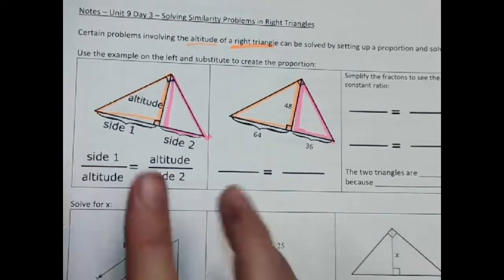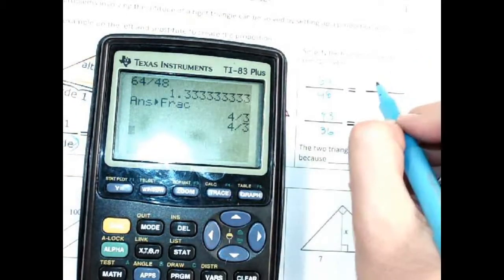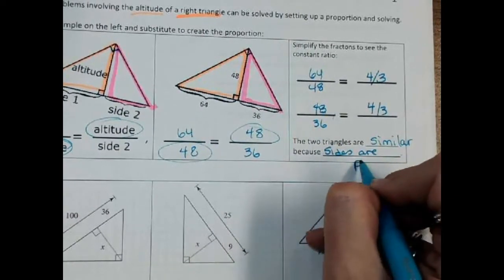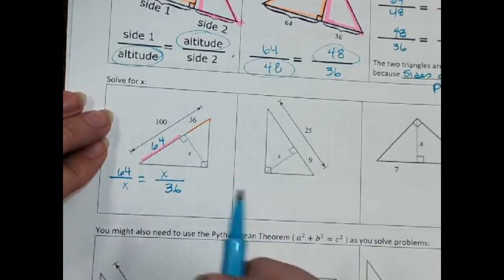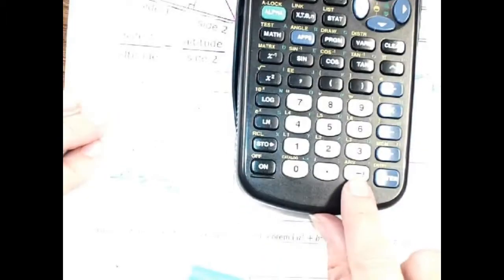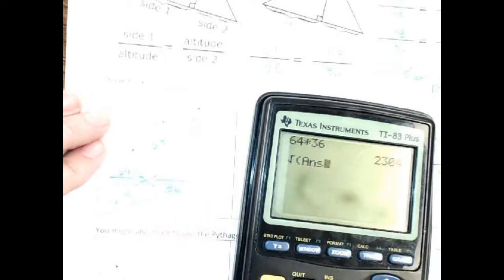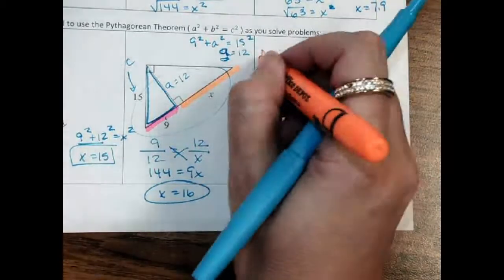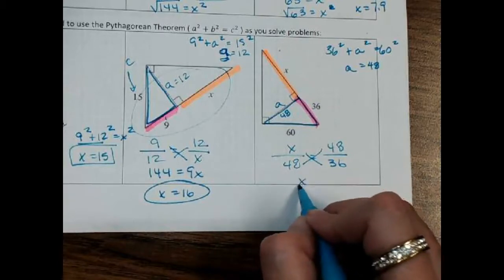Unit 9 day 3 part 1